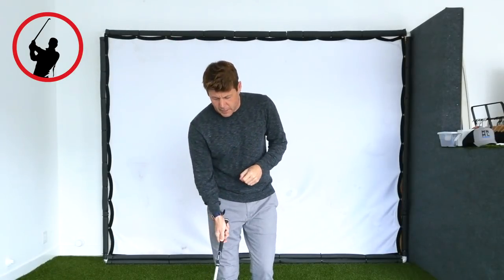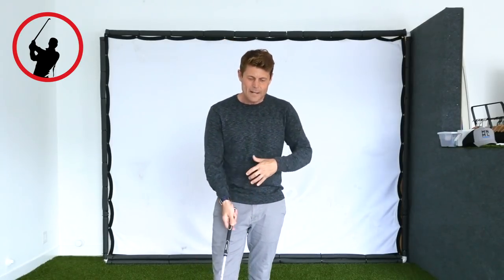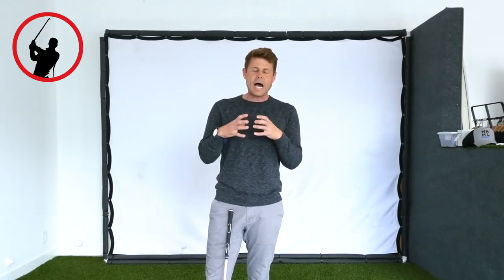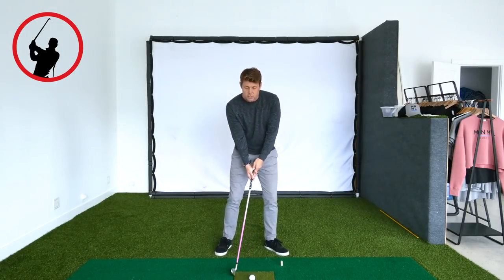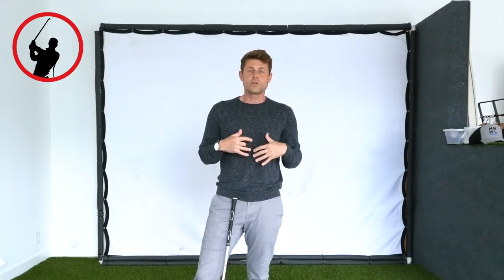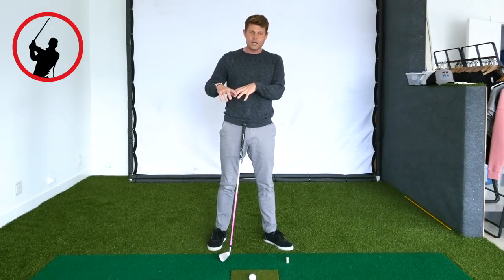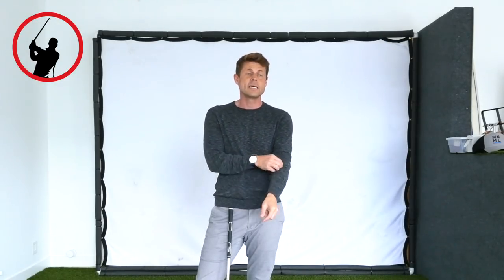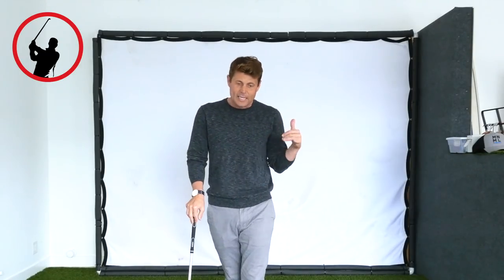No More Fat Shots [Square to Square Swing]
If you are tired of hitting fat shots.. you need to watch this video. for more info.